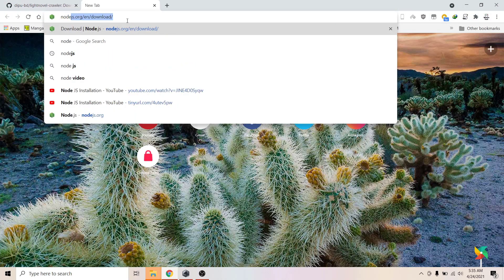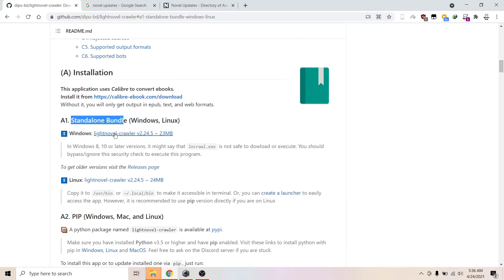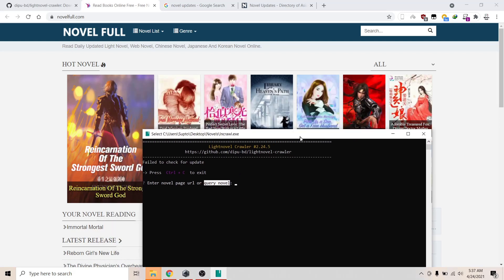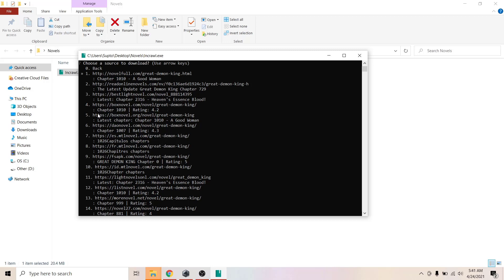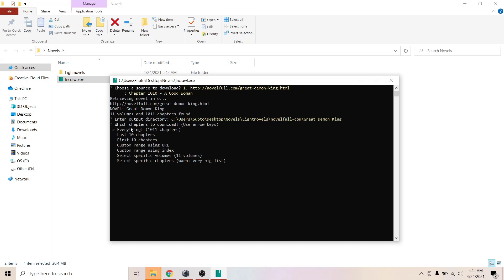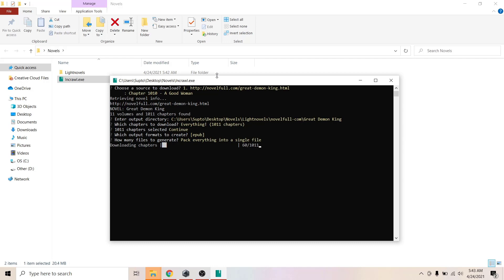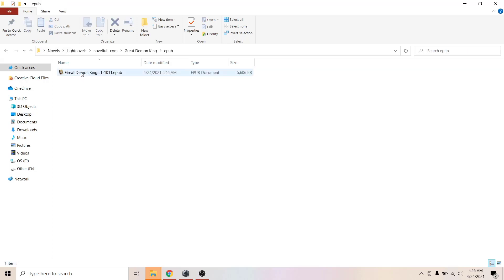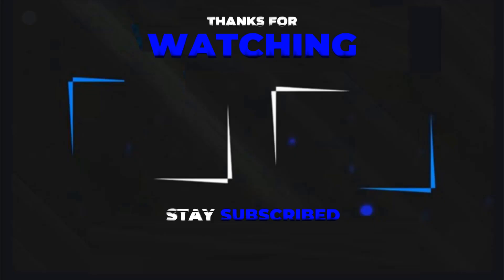Batch Download AsianNovels/LightNovels/WebNovels in epub,pdf,docx,txt etc. formats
novel batch download in epub, pdf, txt, web, docx etc.